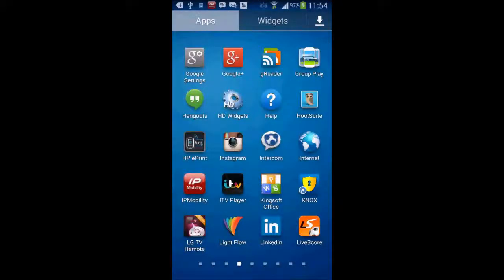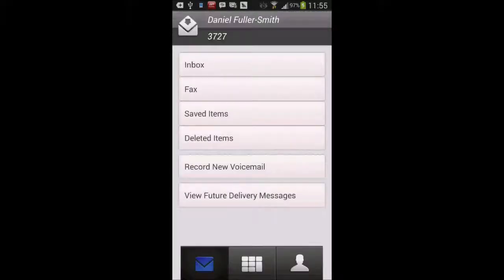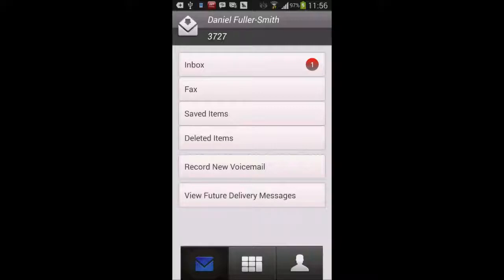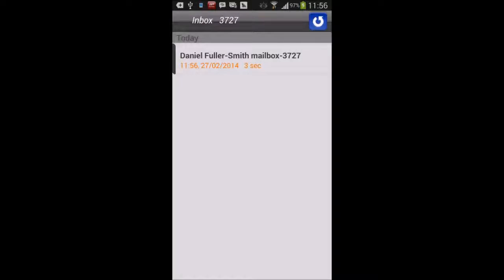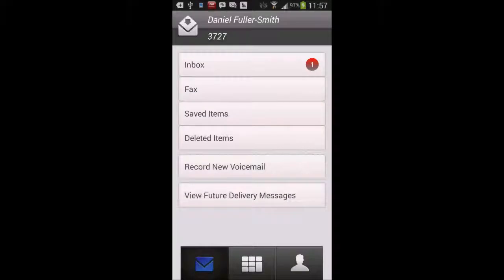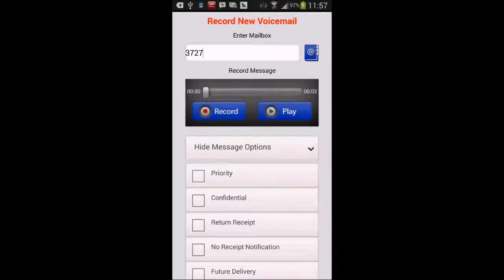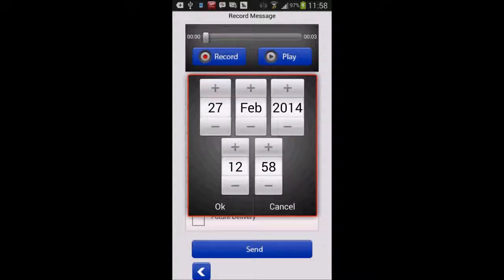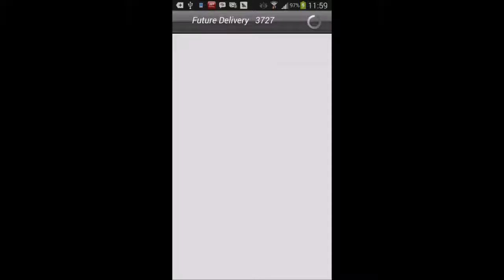Using IPMobility to manage your mailbox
Smartphone users are able to download the FREE IPMobility
app that enables full mailbox management as well as the
recording of greetings and retrieval of voicemails. The app even allows users make and receive calls, invoke call recording or screen calls.